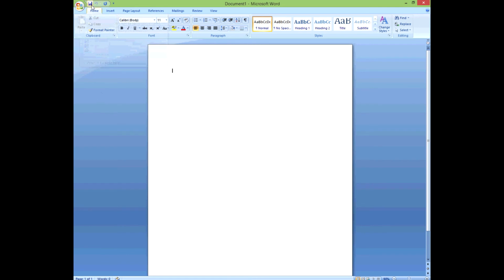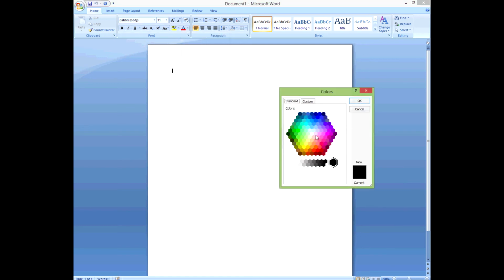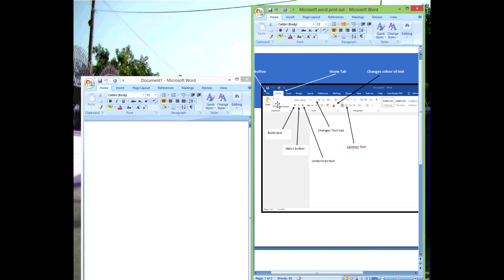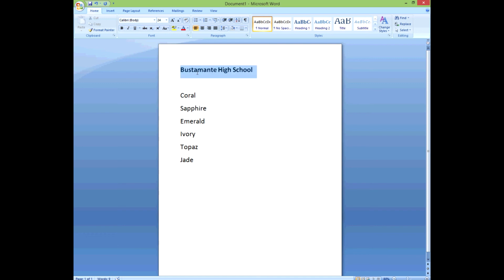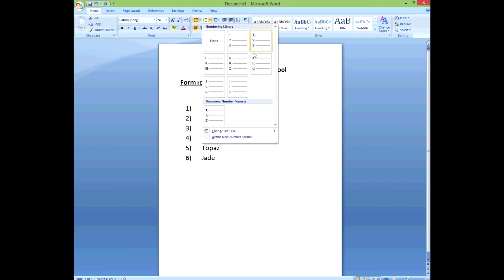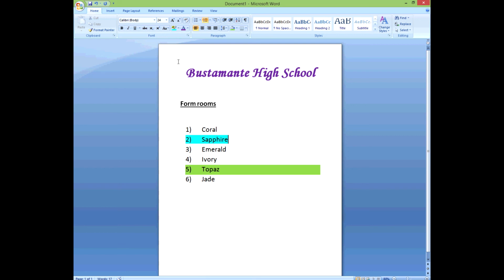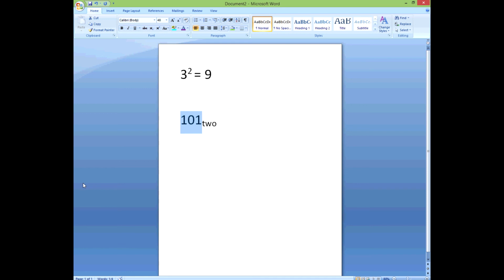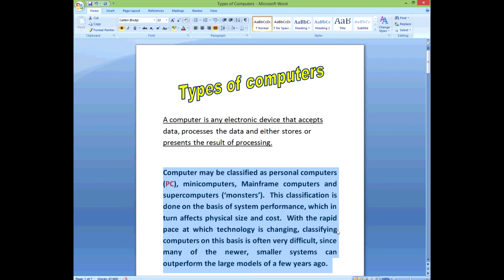The Home Tab